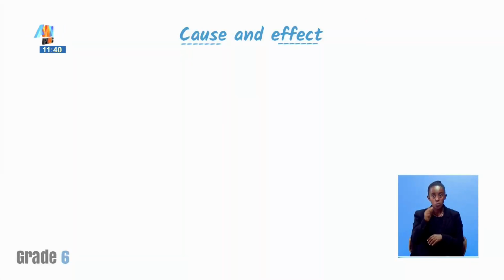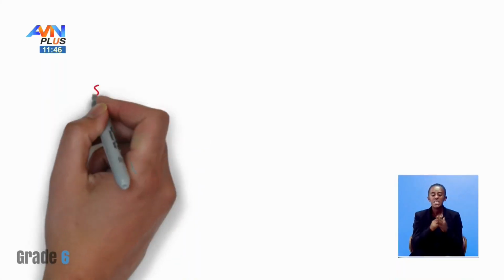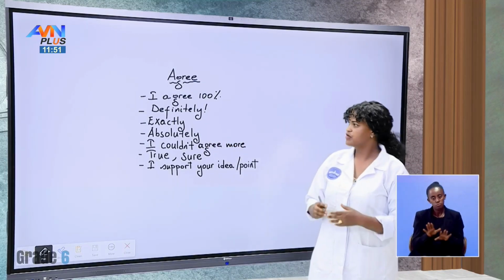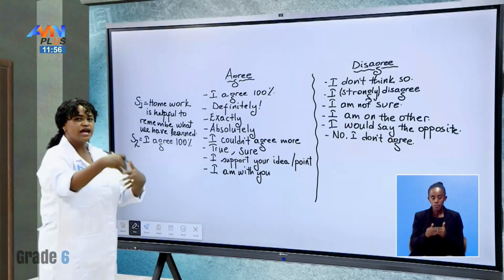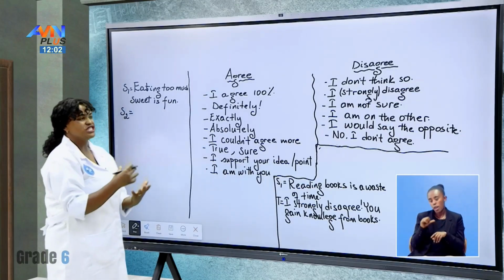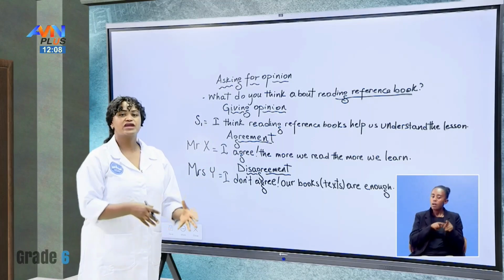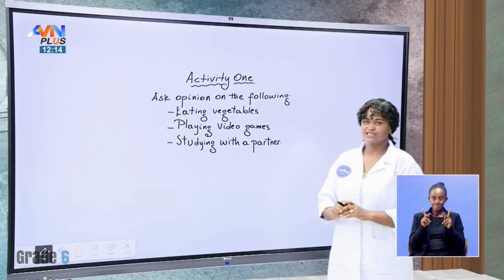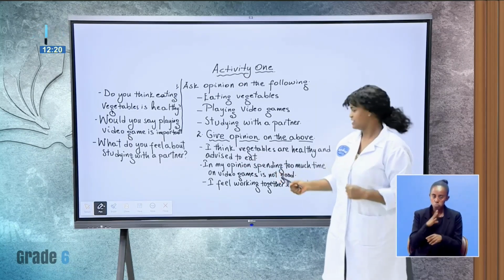English Grade 6